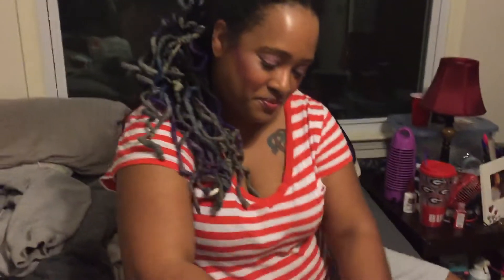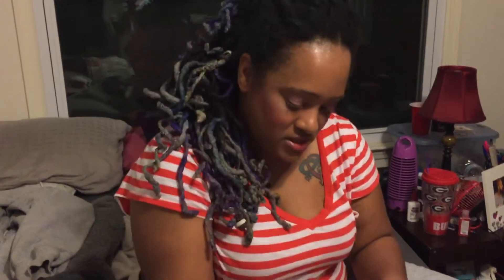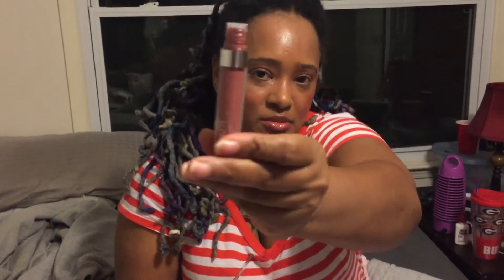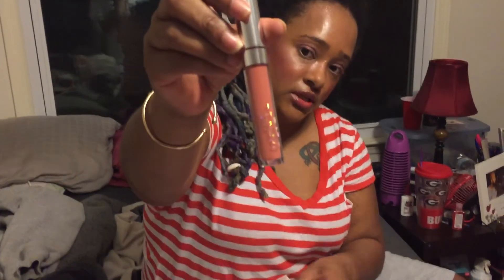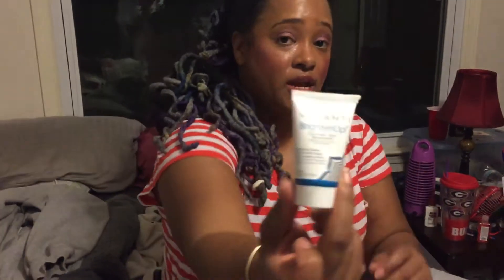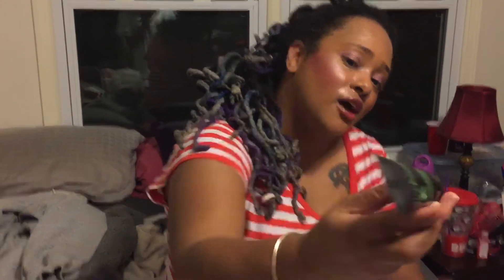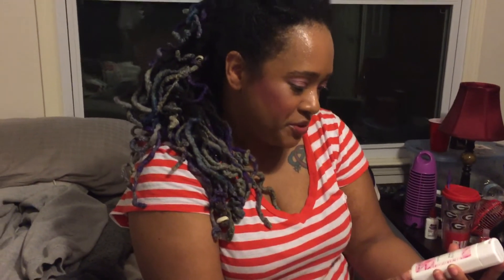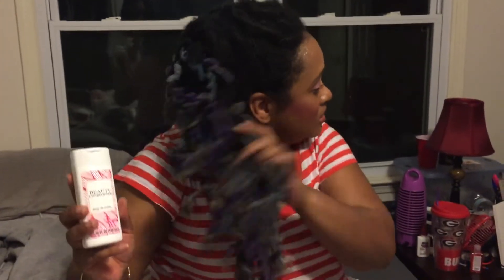My First Glossy Box! April Unboxing